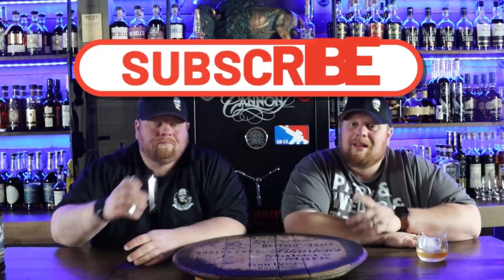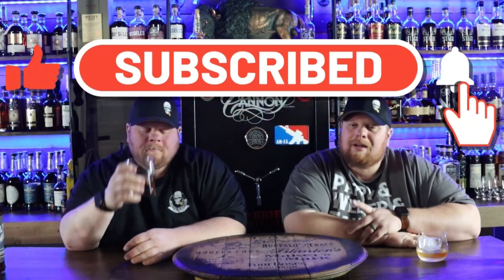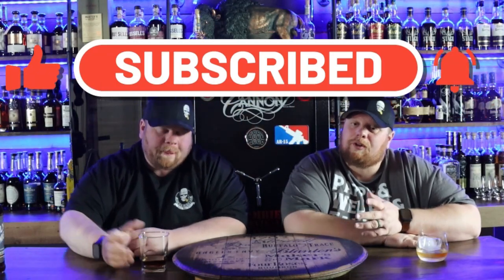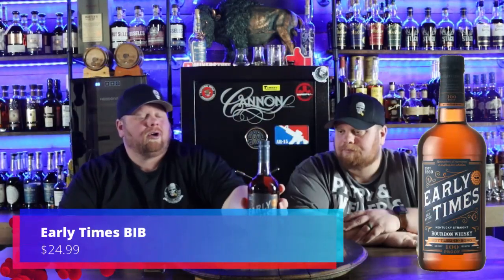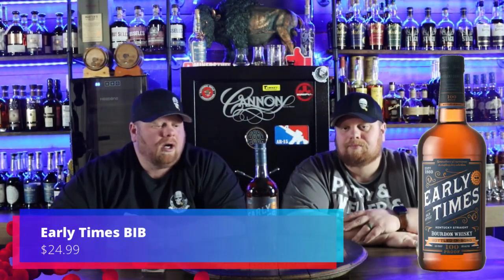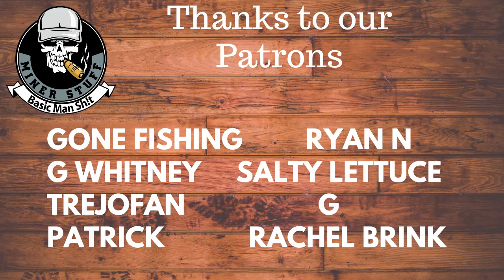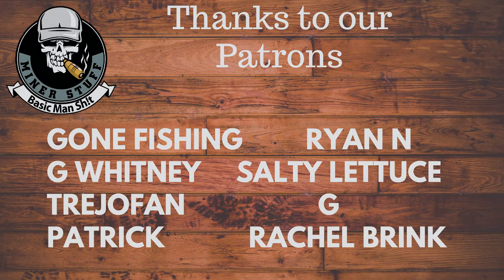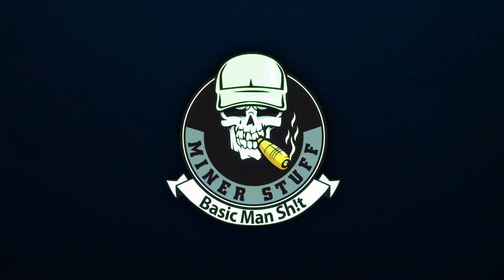TOP 5 COCKTAIL BOURBONS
Hello Everyone,
Today we are going over our Top 5 cocktail bourbons plus 2 more honorable mentions. What's your favorite bourbon to use in a cocktail?